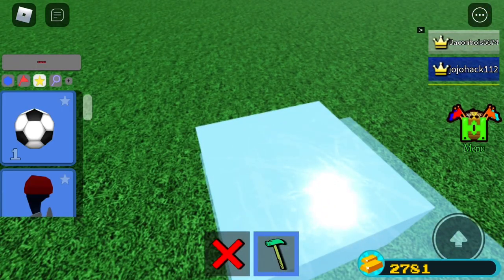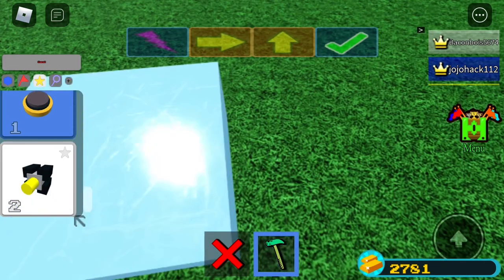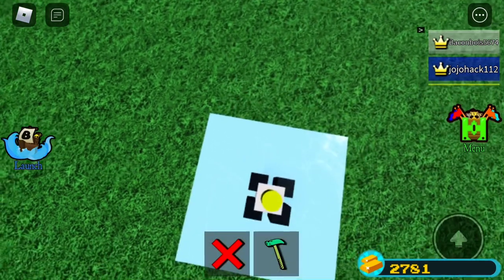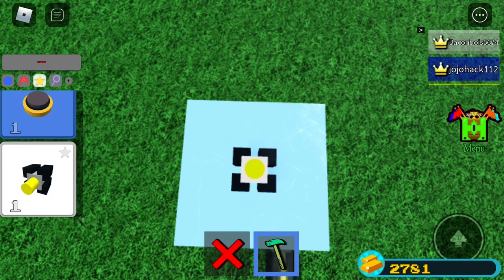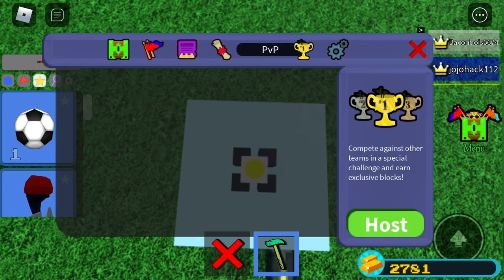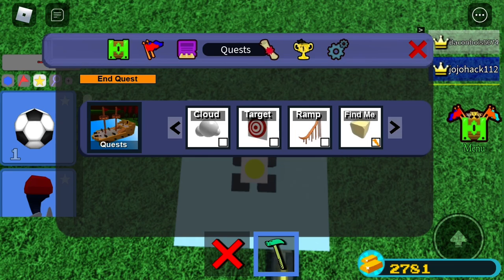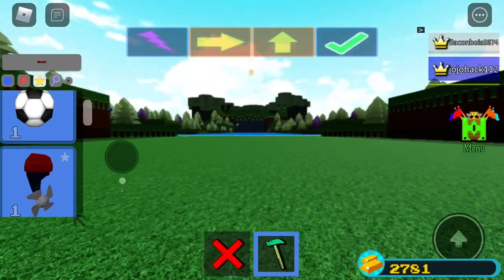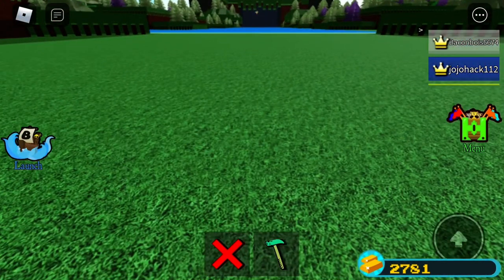Super epic build a bout Hack! Must see